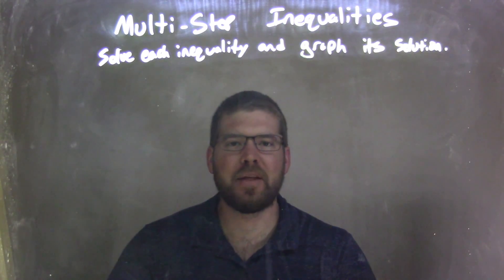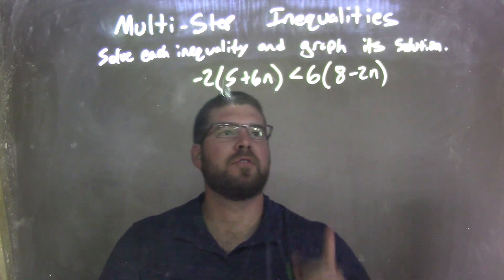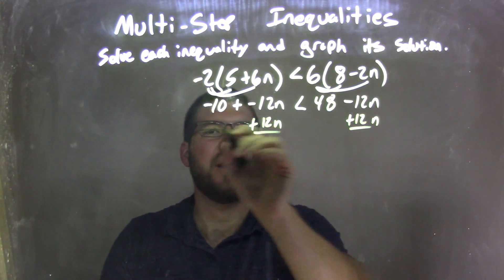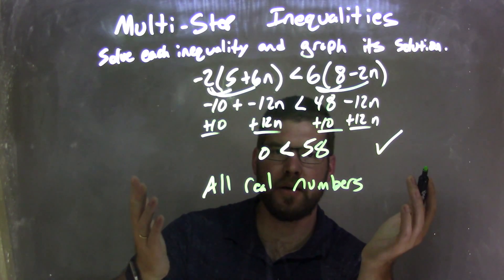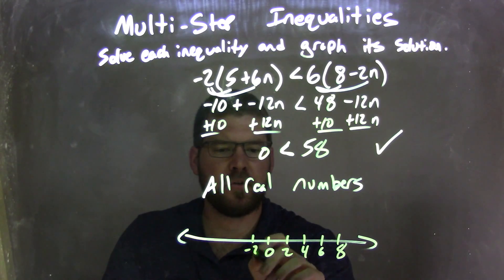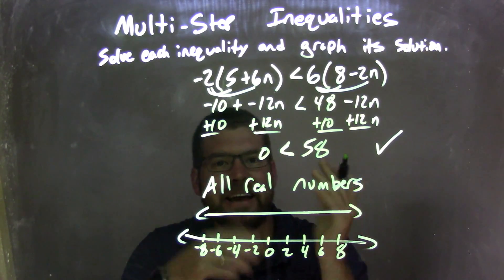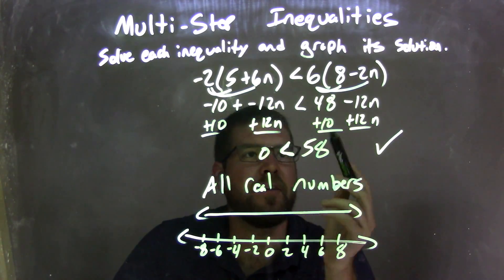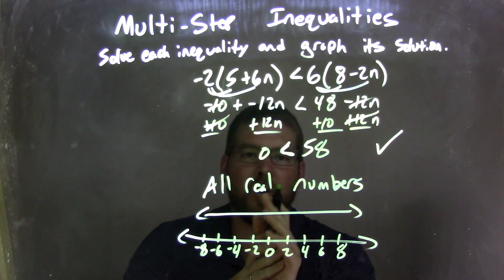Solve and graph -2(5+6n)‹6(8-2n)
In this math video lesson on Multi-Step Inequalities, I solve -2(5+6n) less than 6(8-2n) and graph its solution.